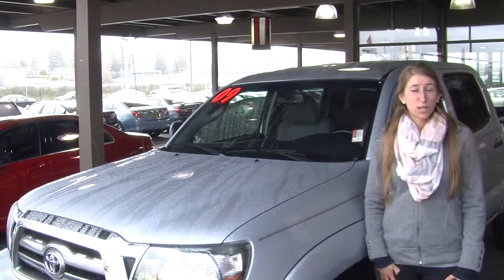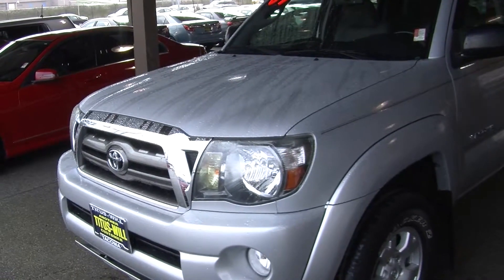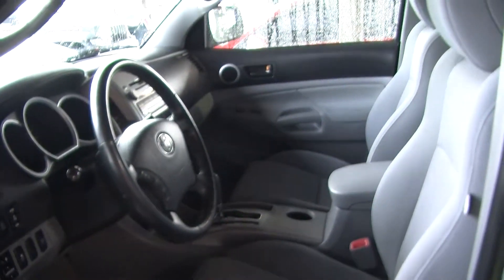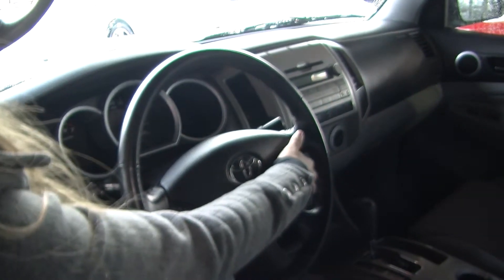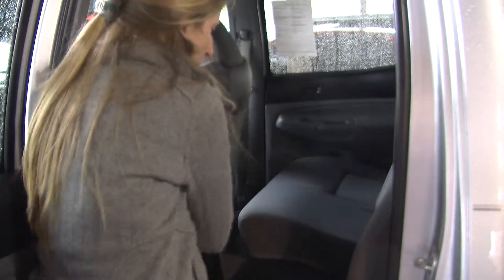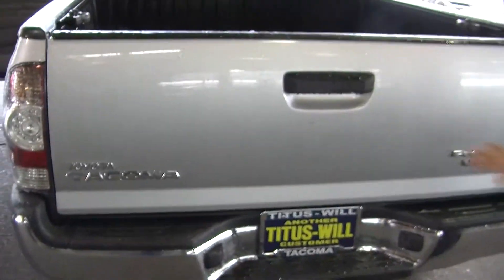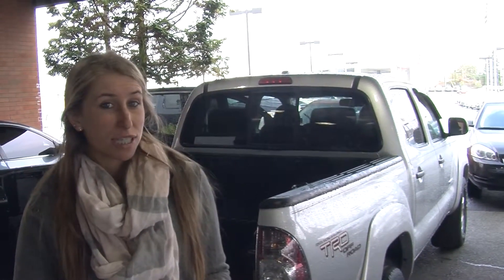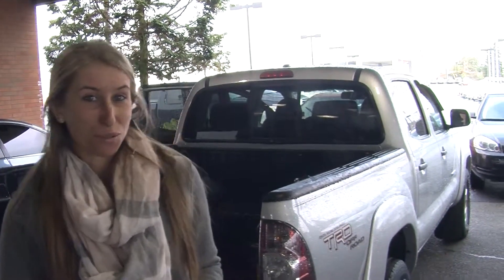Virtual Walk Around Tour of a 2009 Toyota Pre Runner V6 SR5 4x4 at Titus Will Toyota W7479